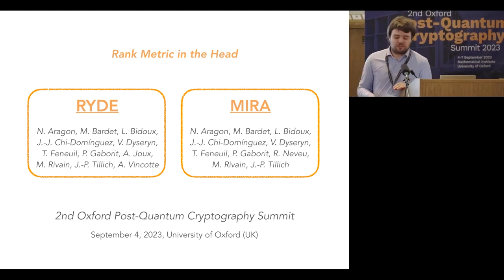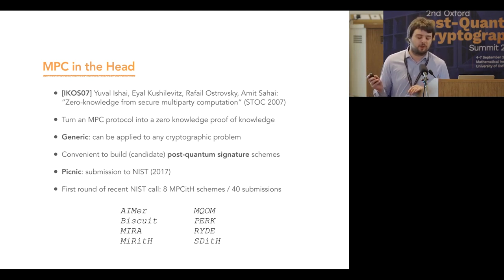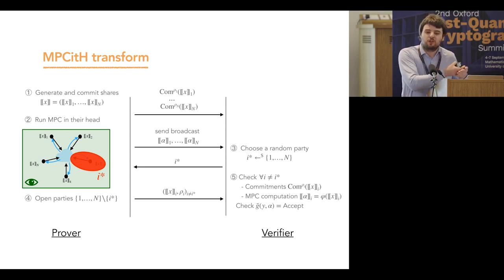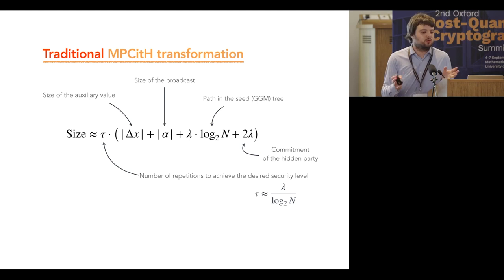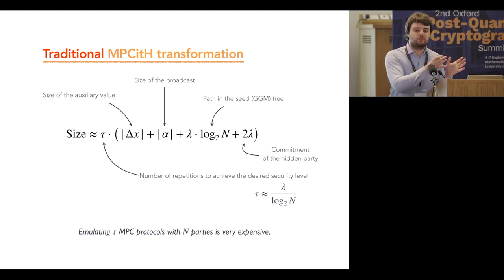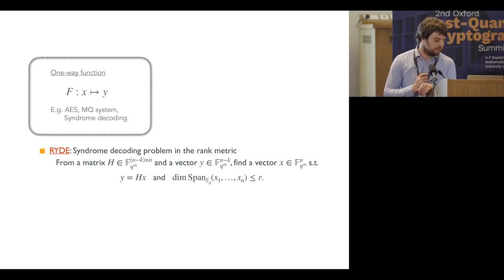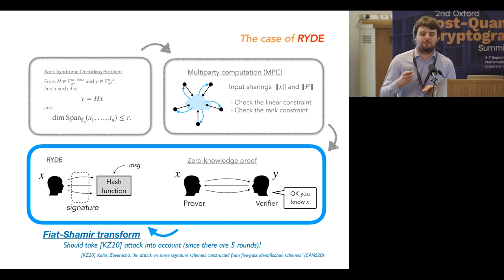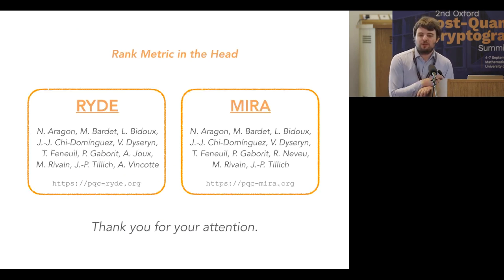PQC Scheme: RYDE & MIRA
Presenter: Thibauld Feneuil